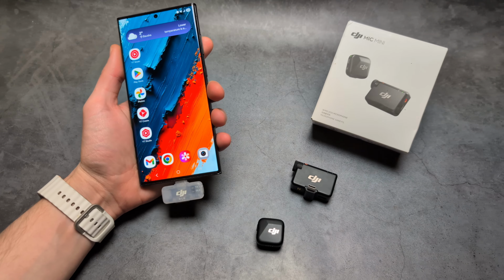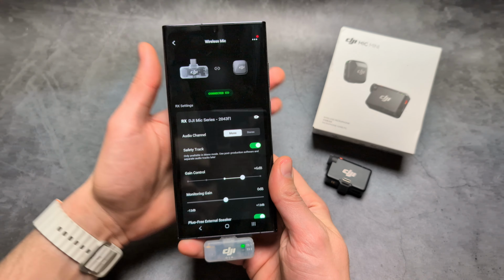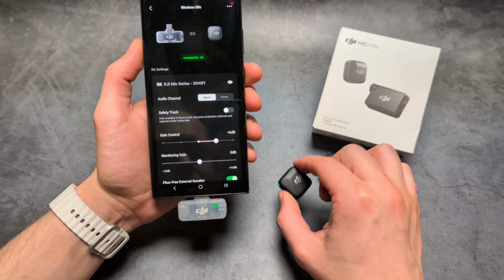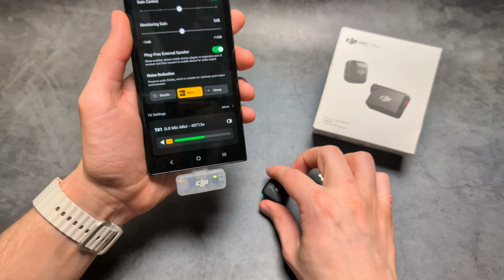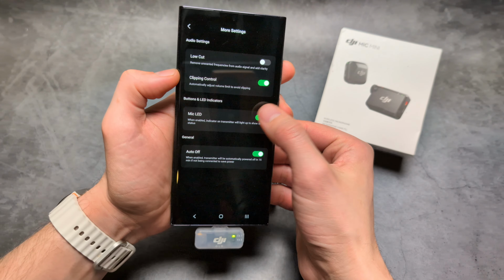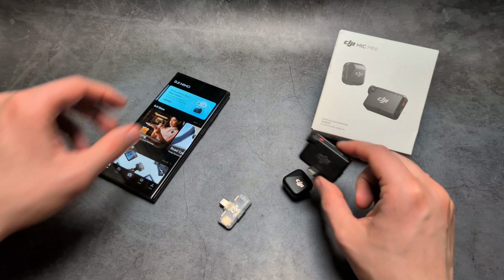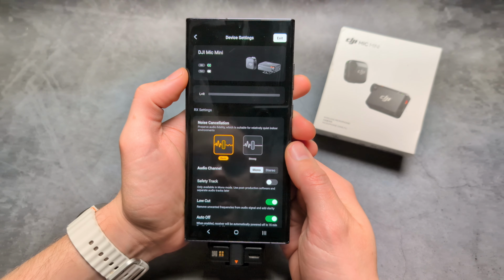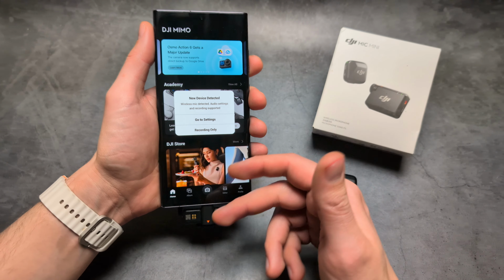DJI Mic Mini App Overview , How to Use it & Change Settings - DJI MIMO App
What app does DJI Mic Mini Uses and how to download ,install and change settings In it